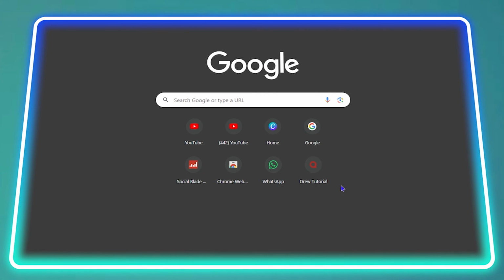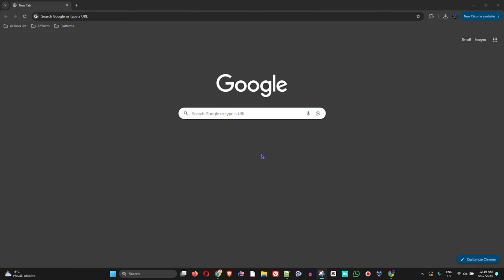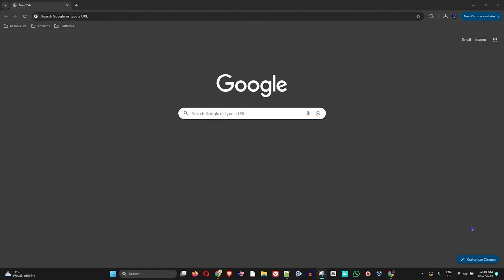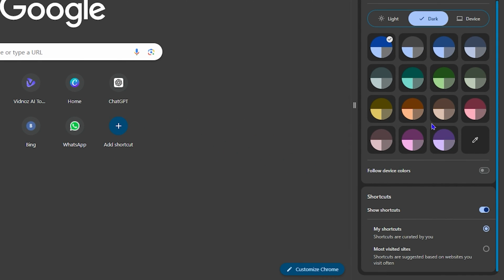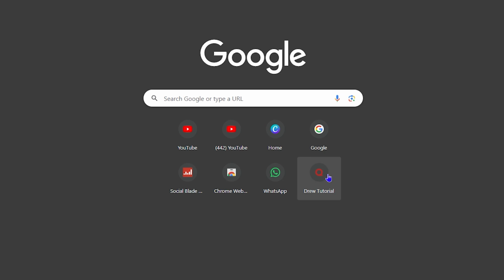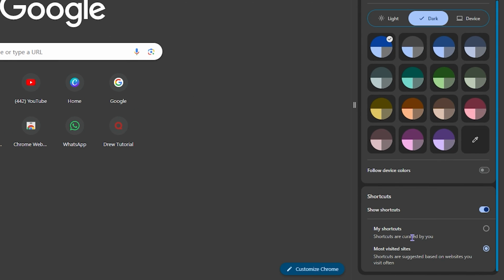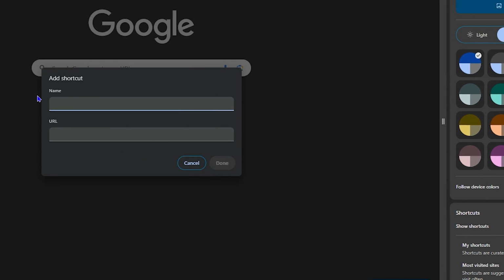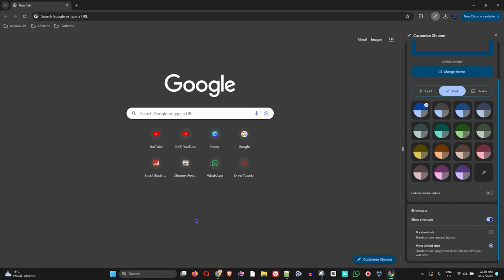How to Enable Most Visited Sites Shortcut On Google Chrome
In this tutorial, I show you How to Enable Most Visited Sites Shortcut On Google Chrome